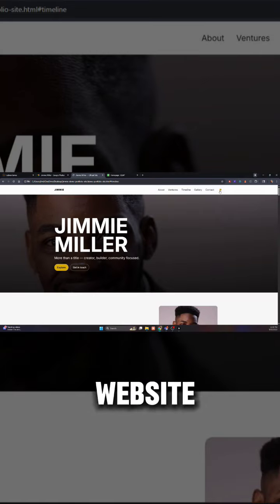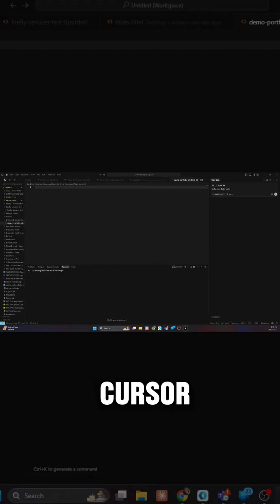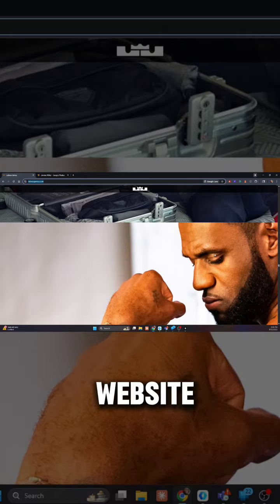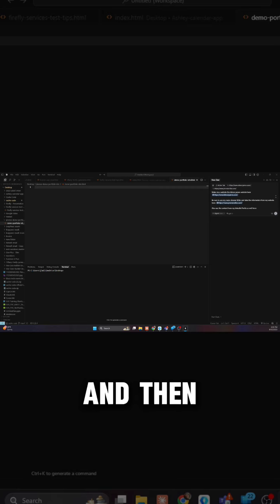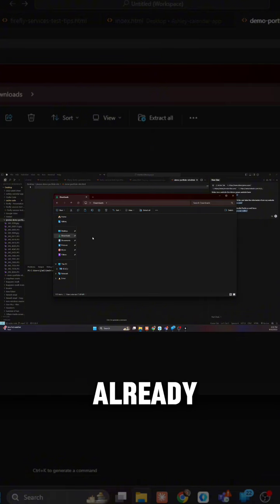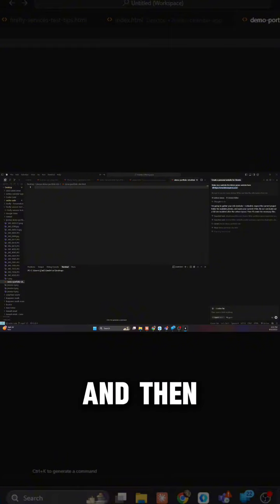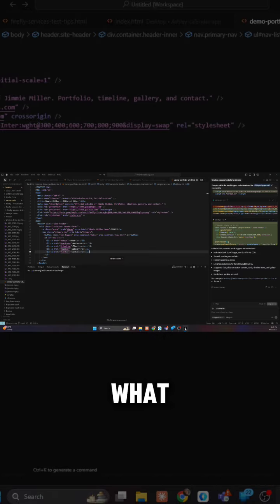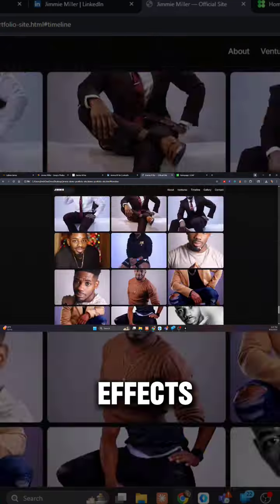How to build a website with Chat GPT 5 and a Cursor AI.